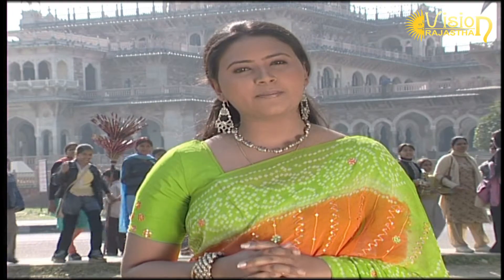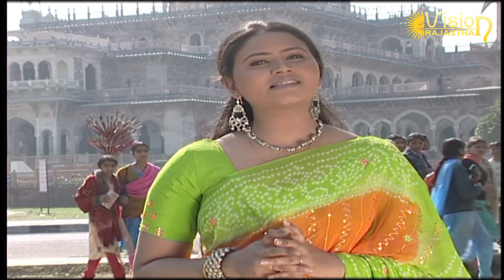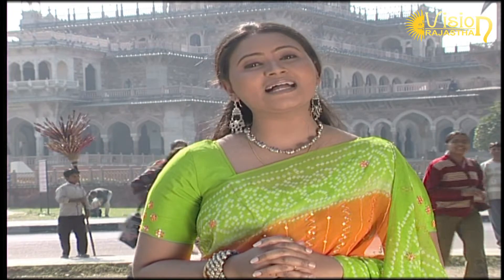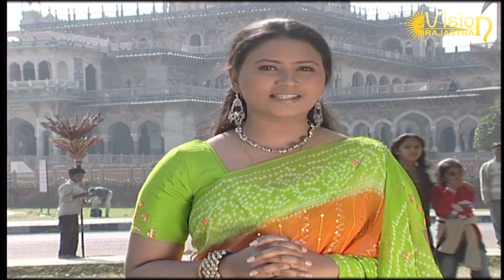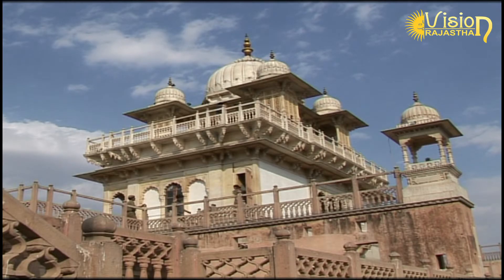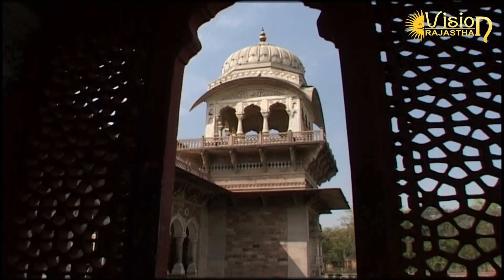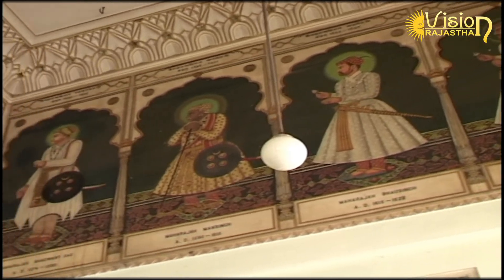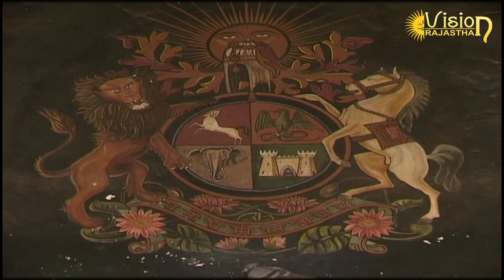Albert Hall, Jaipur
Albert Hall Museum, also known as the Central Museum, is a prominent museum located in Jaipur, Rajasthan, India. It is situated in the Ram Niwas Garden, near the Pink City. The museum is named after Prince Albert, the consort of Queen Victoria of the United Kingdom.

Albert Hall Museum was designed by Sir Samuel Swinton Jacob, and it was opened to the public in 1887. The architecture of the museum is a blend of Indo-Saracenic and European styles, featuring elements like domes, arches, and intricate stone carvings. The museum building itself is an impressive structure and a popular landmark in Jaipur.

The museum houses a vast collection of artifacts and exhibits that showcase the rich cultural heritage and history of Rajasthan. The collections include:

Art Gallery: The museum has an extensive collection of traditional Rajasthani and Mughal miniature paintings, including works depicting scenes from mythology, royalty, and historical events.

Sculptures: The museum displays a wide range of sculptures, including stone idols, marble statues, and artifacts from different eras of Indian history.

Arms and Armour: The museum has a notable collection of weapons and armor, including swords, daggers, shields, and firearms. These items provide insights into the military history and weaponry of the region.

Textiles: Visitors can explore a range of traditional textiles, including embroidered garments, royal attire, carpets, and textiles adorned with intricate designs and embellishments.

Ethnographic Displays: The museum also showcases folk art, jewelry, puppets, and tribal artifacts, providing a glimpse into the cultural diversity of Rajasthan.

In addition to the permanent collections, the museum often hosts temporary exhibitions, cultural events, and educational programs. It serves as an important center for preserving and promoting the cultural heritage of Rajasthan. The surrounding Ram Niwas Garden offers a tranquil setting for visitors to relax and enjoy the museum's surroundings.